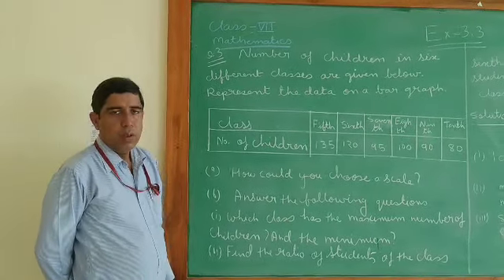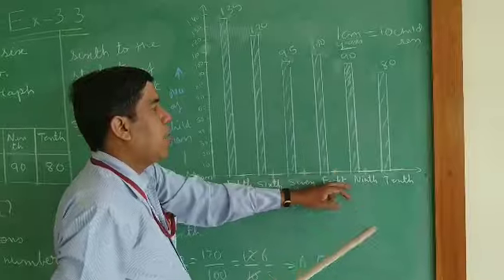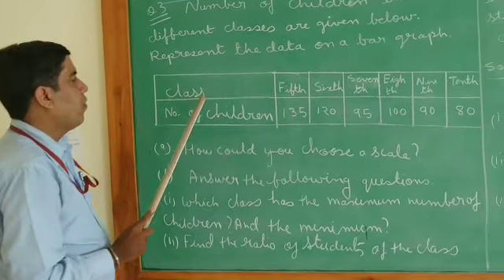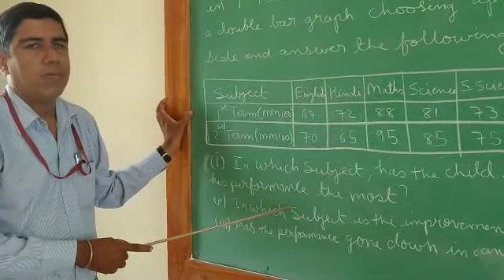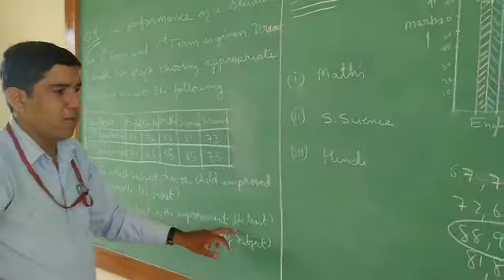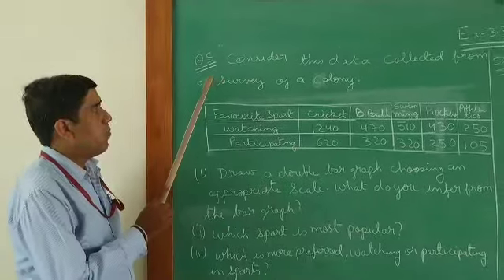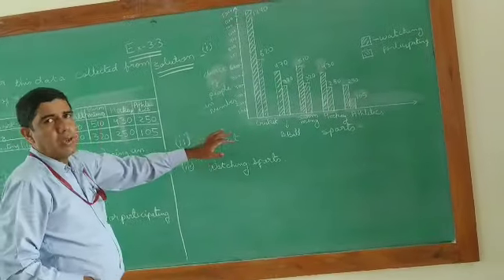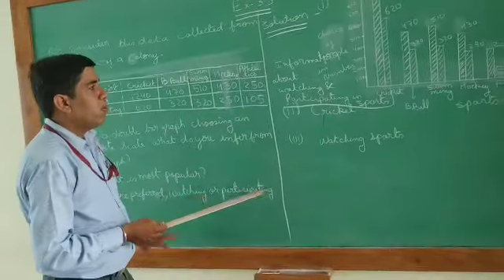Q3,Q4,Q5 of ex 3.3, class 7